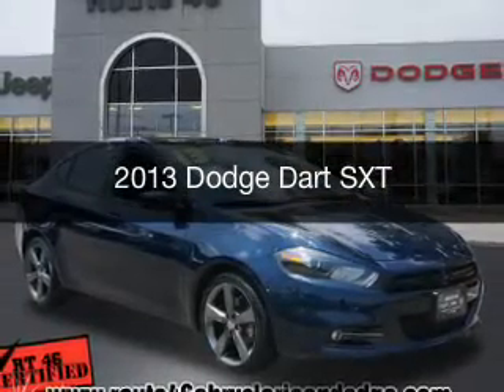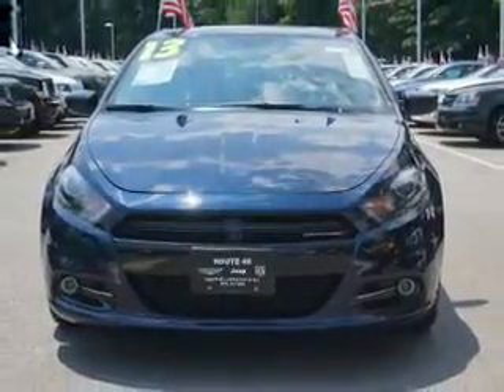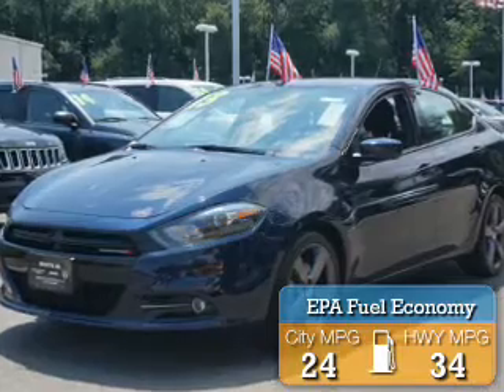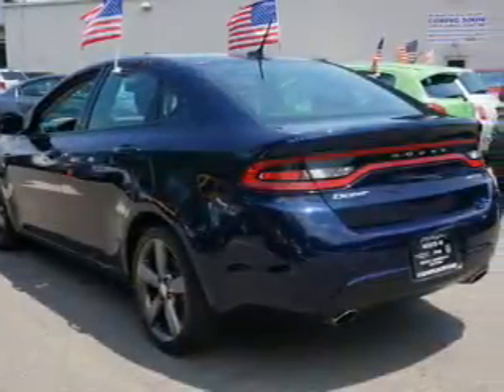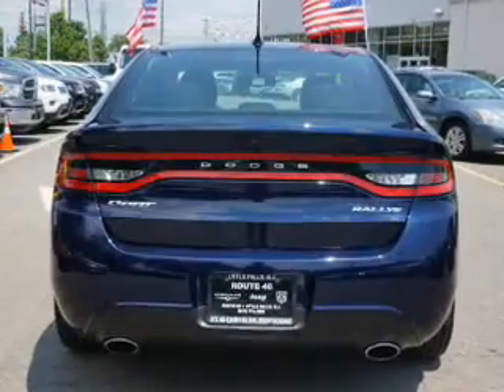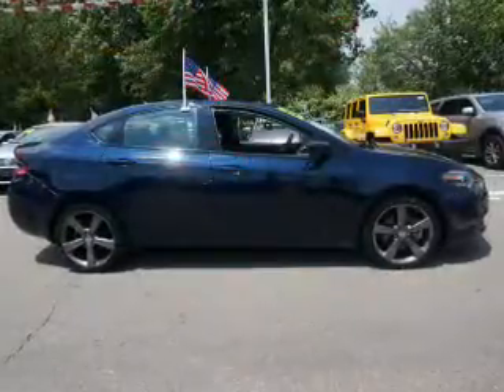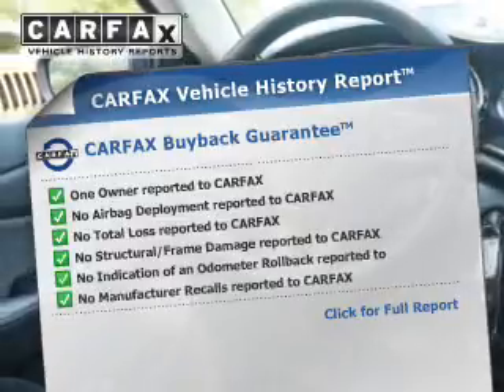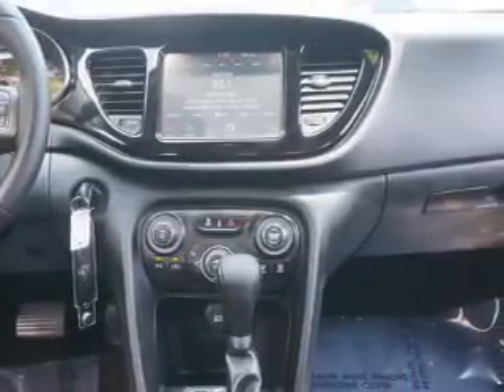2013 Dodge Dart - Little Falls NJ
Year: 2013
Make: Dodge
Model: Dart
Trim: SXT
Engine: 2.0 L, 4 cylinder
Transmission:
Color: Blue
Mileage: 9171
Address: